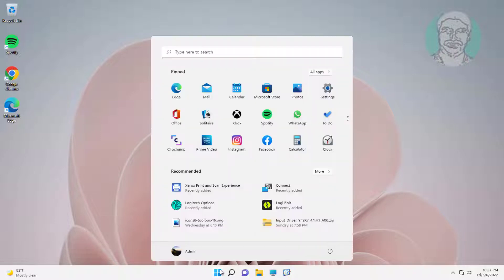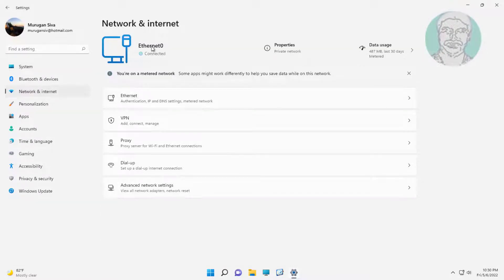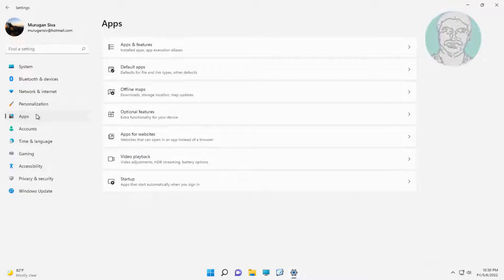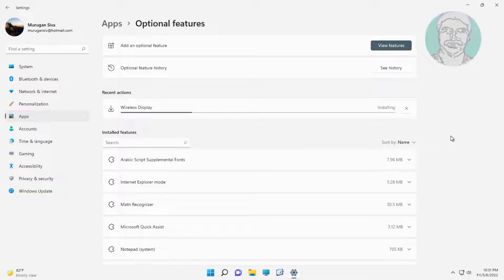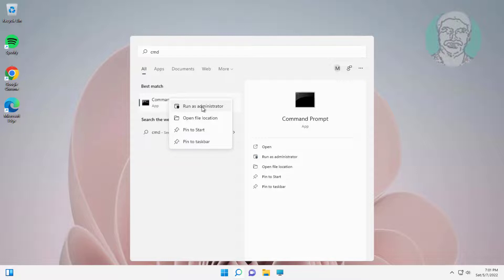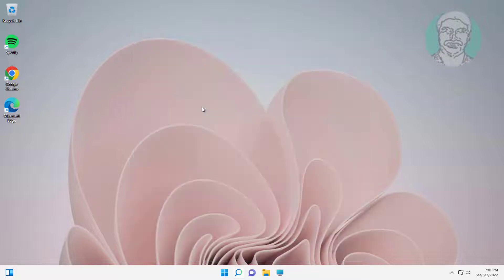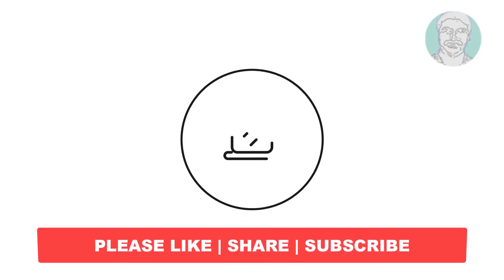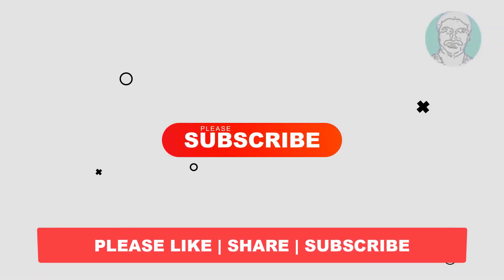Fix Wireless Display Install Failed In Windows 11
This Tutorial Helps to Fix Wireless Display Install Failed In Windows 11

00:00 Intro
00:08 Method 1 - Change Network Settings
01:56 Method 1 - Run a Command
03:16 Closing

DISM /Online /Add-Capability /CapabilityName:App.WirelessDisplay.Connect 0.0.1.0